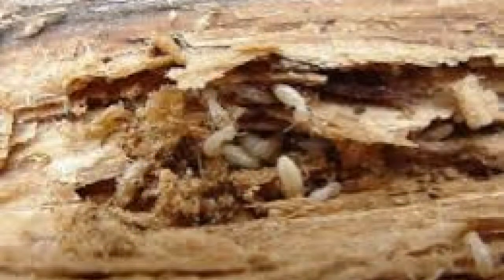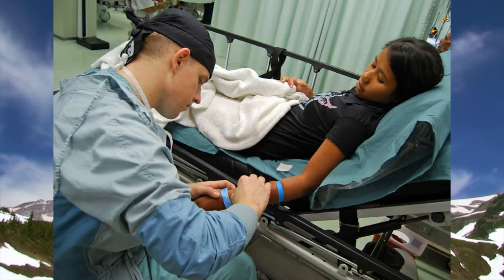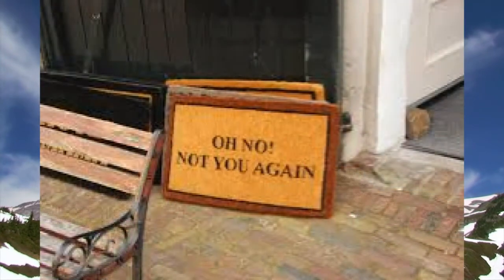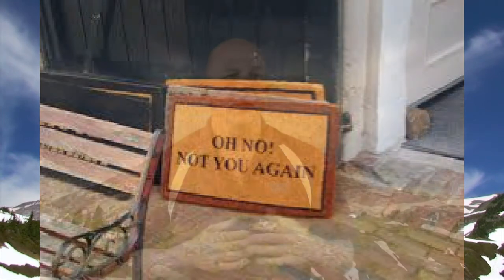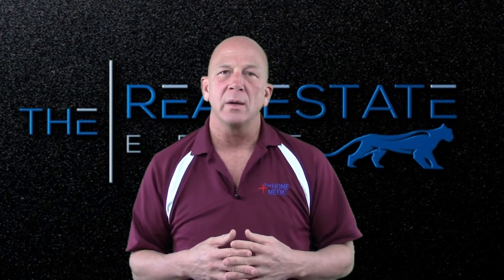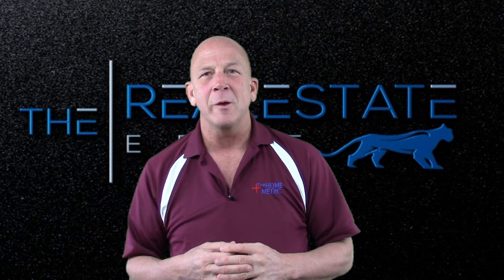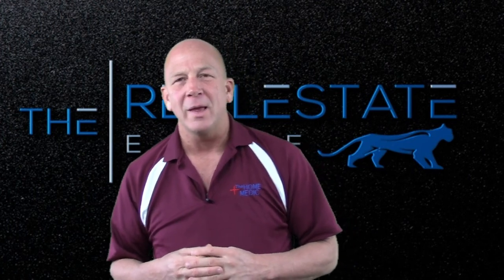SAT 10 war stories